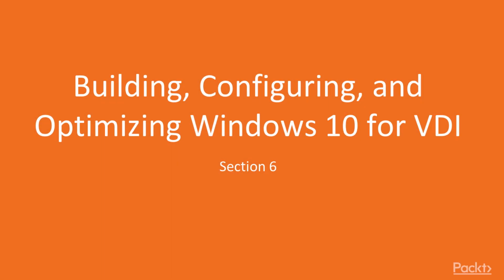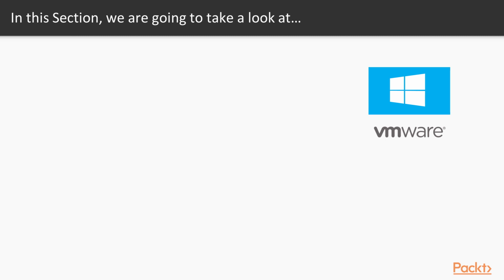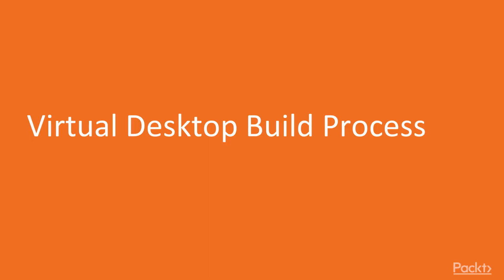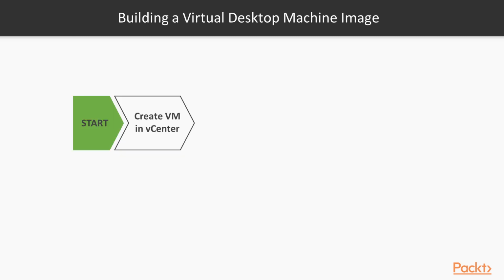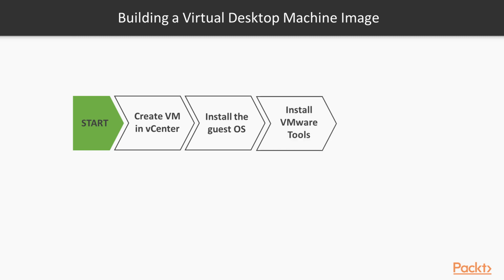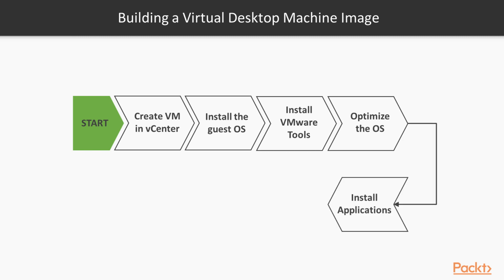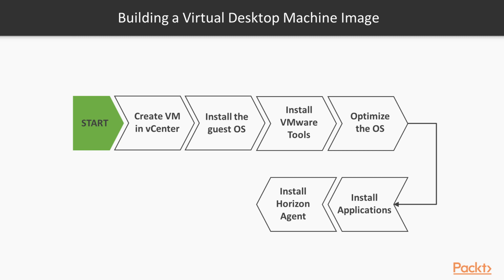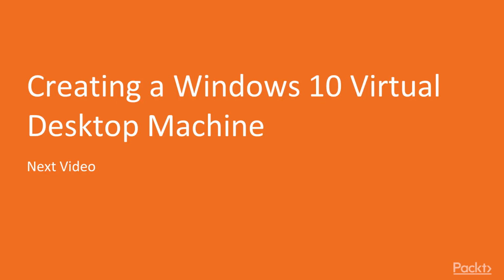Section6 Lession1 Building Configuring and Optimizing Windows 10 for VDI